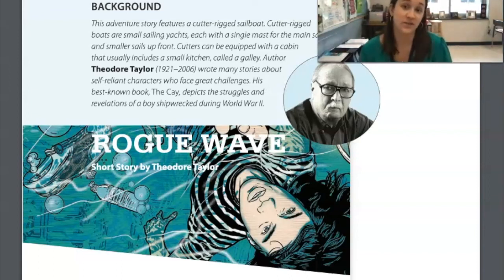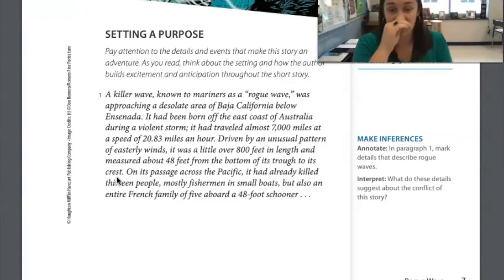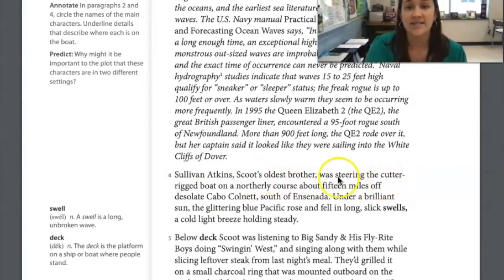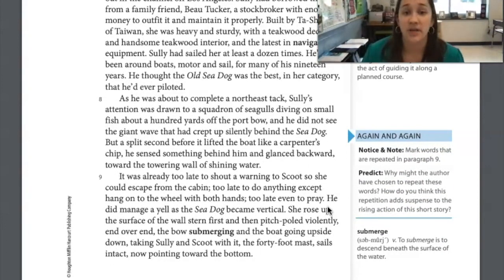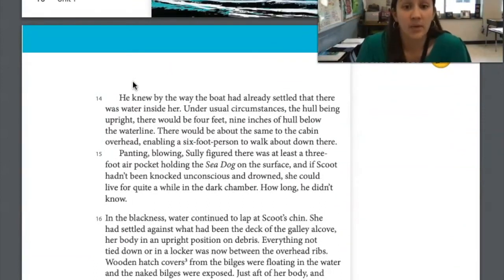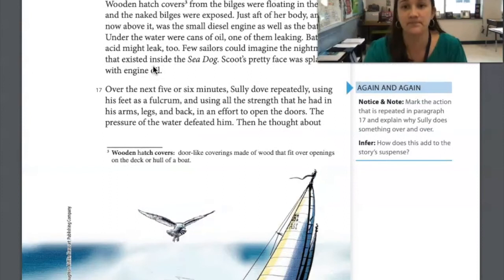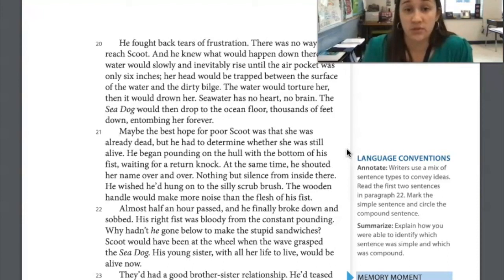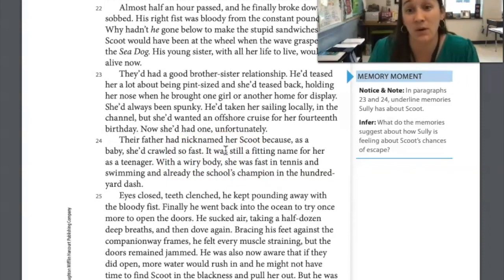Rogue Wave Day 1